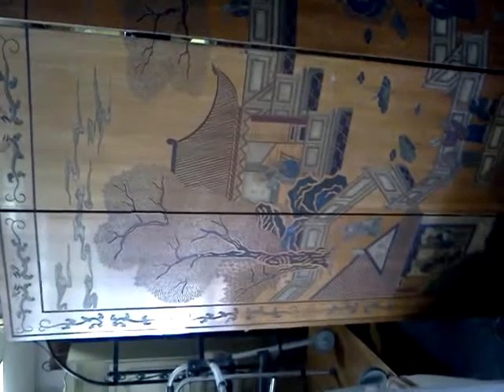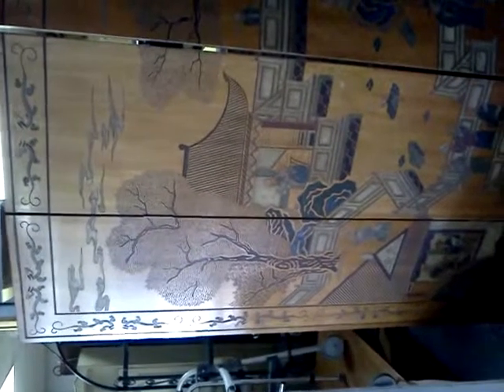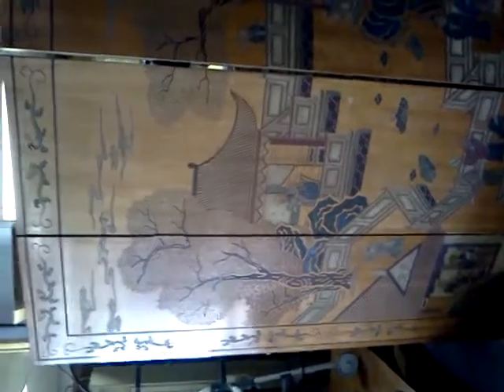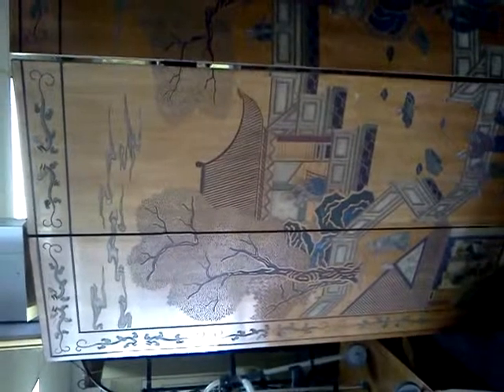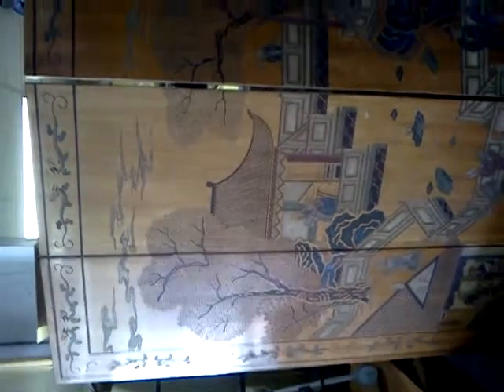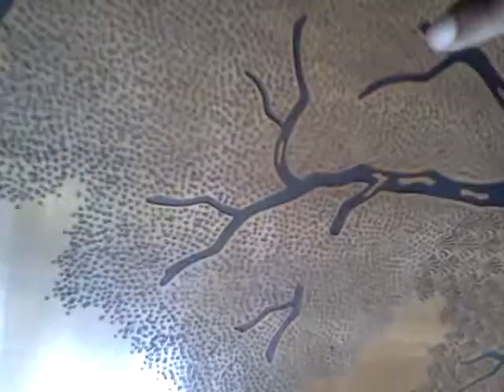Still Stunning Oriental Wood Hand Caved Room Divider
Still Stunning room divider  660 E Prospect Rd Ft Lauderdale Fl 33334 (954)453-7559